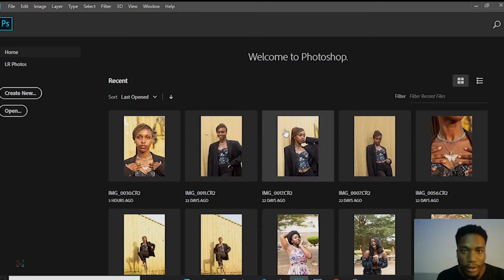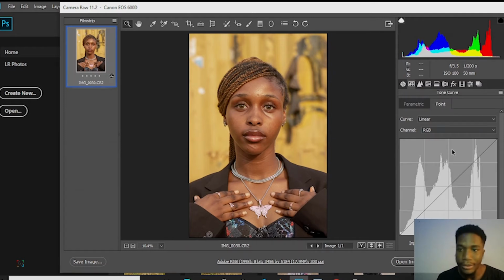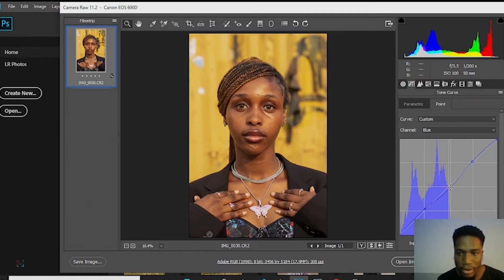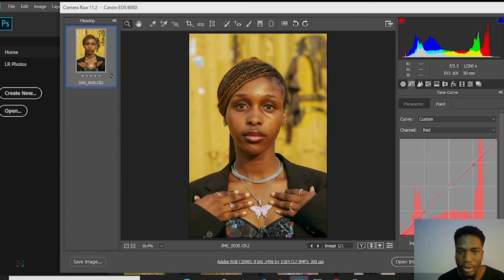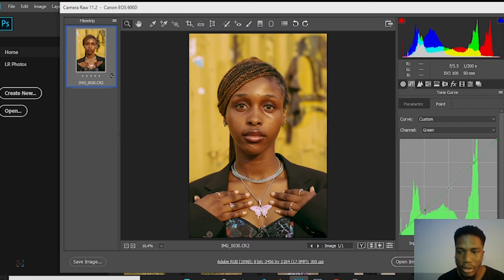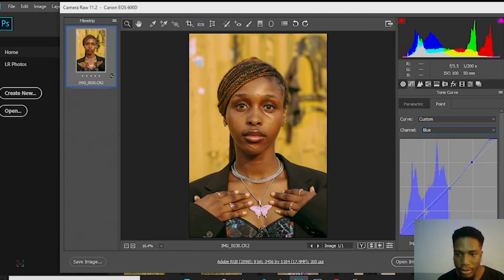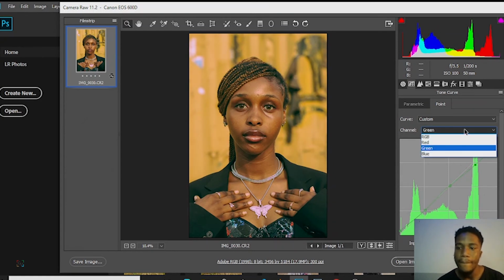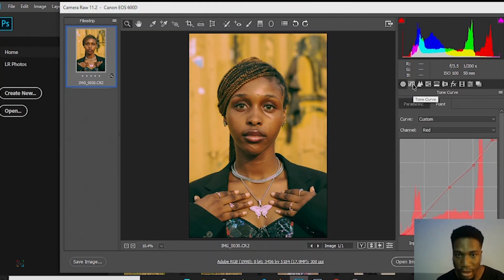Color Grade Using Curve Tools in Adobe Photoshop Camera Raw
In this video we will learn basic steps in color grading your pictures using the Curve tools in Adobe Photoshop at the Camera Raw Filter. We will also learn about how to identify our Shadows and Highlights using the curve tools. We will learn about our RGB curve and how to mae use of them effectively.